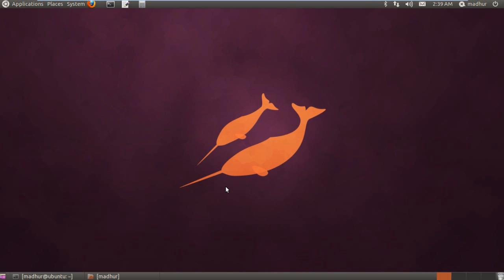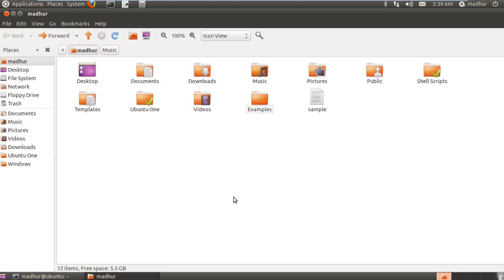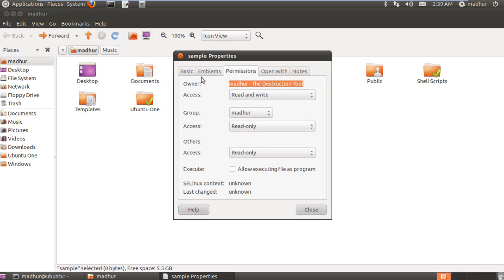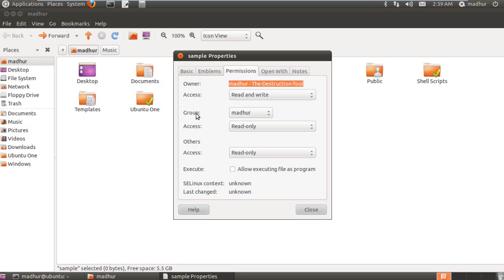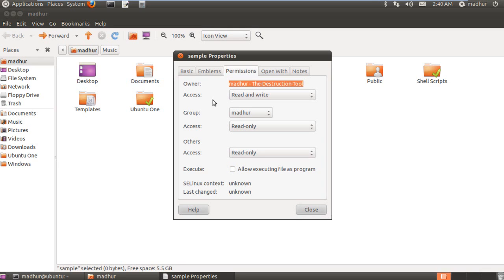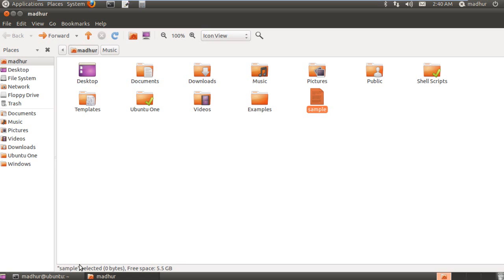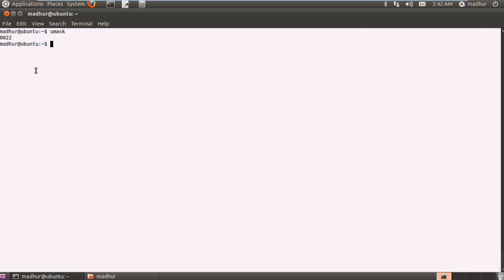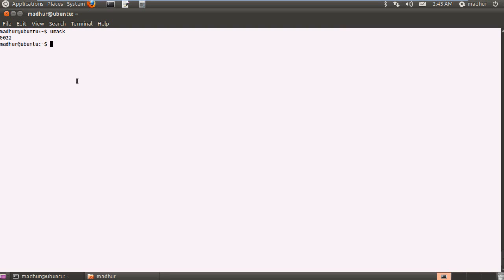Shell Scripting Tutorial 8 File Permissions